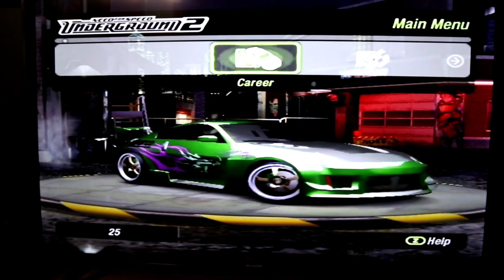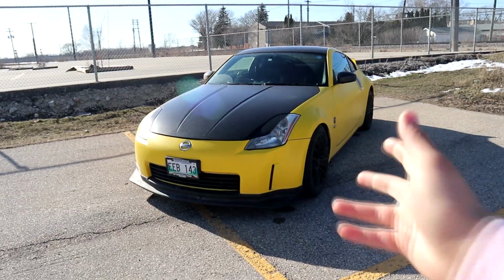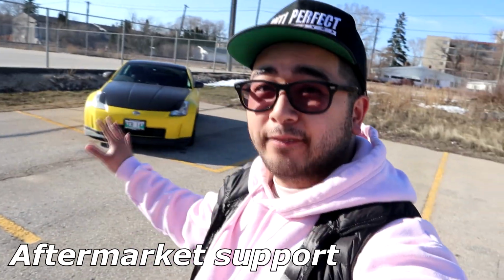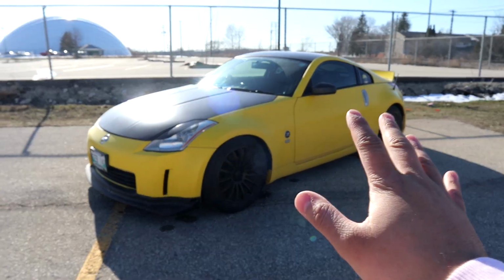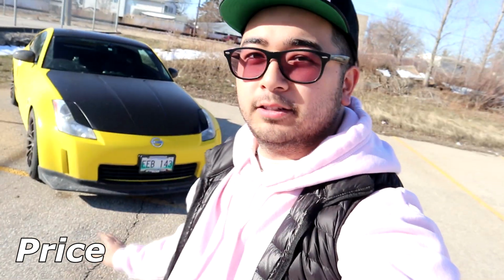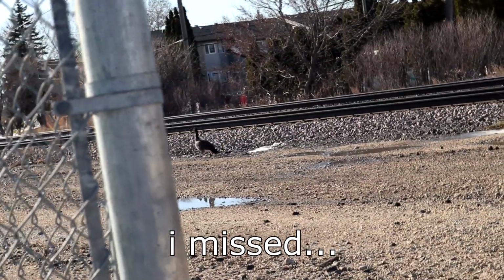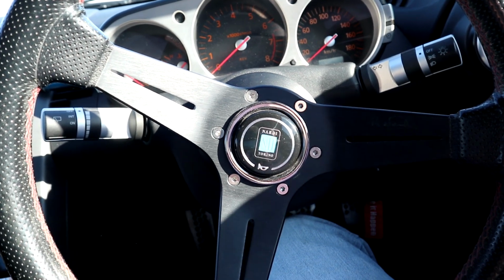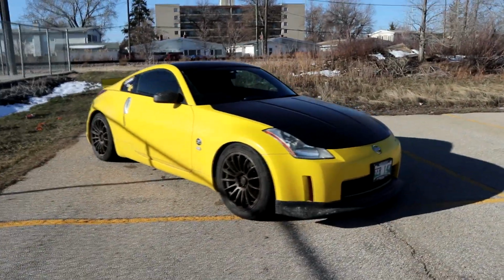5 REASONS TO BUY A 350Z